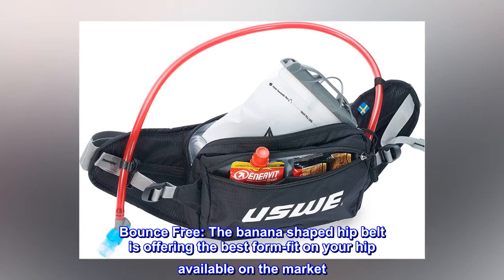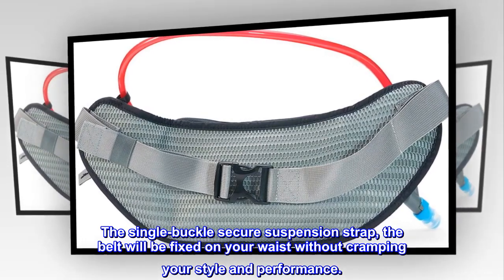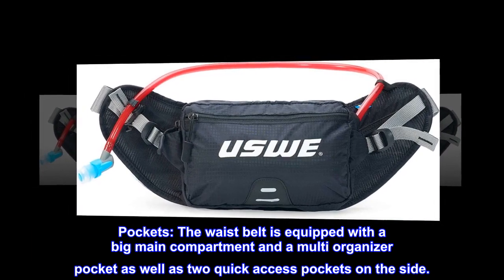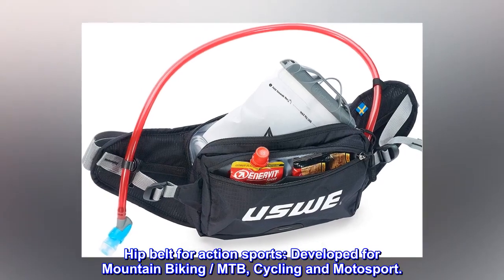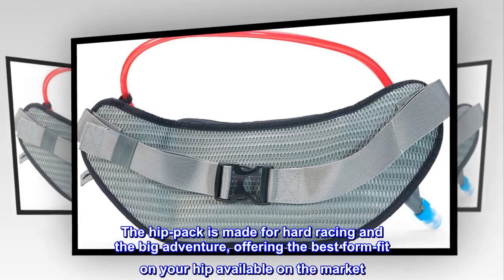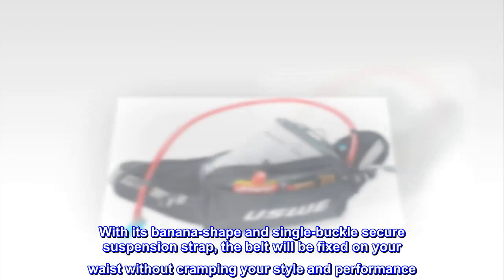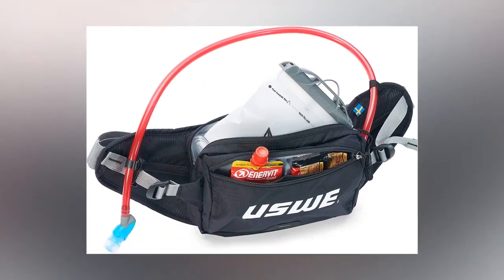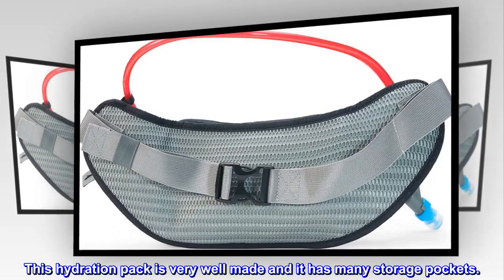USWE Zulo Hydration Hip Pack - with Organizer and Side Pockets, Bounce Free Hip Belt (2L, Black) -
Bounce Free: The banana shaped hip belt is offering the best form-fit on your hip available on the market. The single-buckle secure suspension strap, the belt will be fixed on your waist without cramping your style and performance.
Pockets: The waist belt is equipped with a big main compartment and a multi organizer pocket as well as two quick access pockets on the side.
Size and weight: Size S - L 31- 40 Inches (80 - 102 cm).
Hip belt for action sports: Developed for Mountain Biking / MTB, Cycling and Motosport.
Hydration bladder included
The hip-pack is made for hard racing and the big adventure, offering the best form-fit on your hip available on the market. With its banana-shape and single-buckle secure suspension strap, the belt will be fixed on your waist without cramping your style and performance. The hip belt is equipped with a big main compartment, a multi organizer pocket and two pockets for quick access to energy gels and food. A hydration bladder is included.

Excellent Product
This hydration pack is very well made and it has many storage pockets.